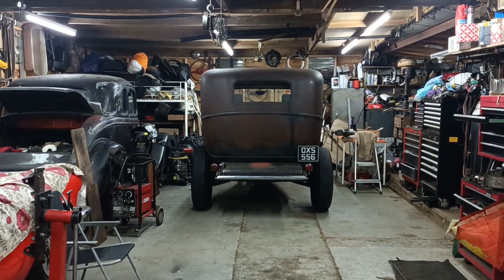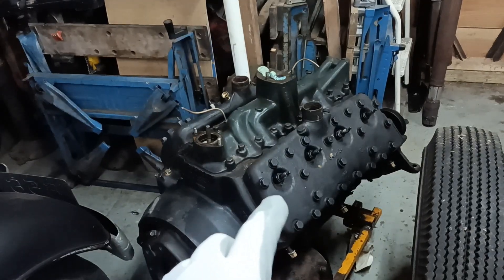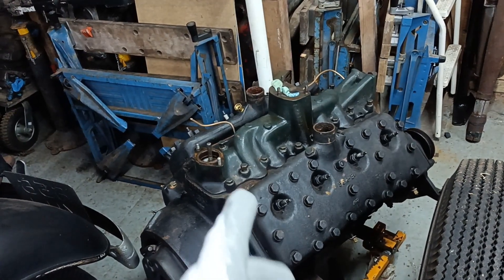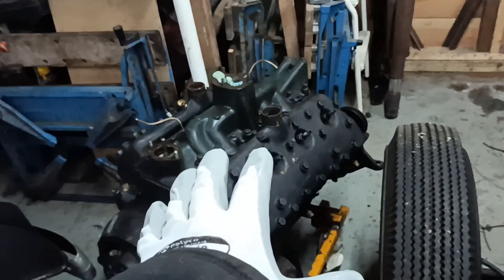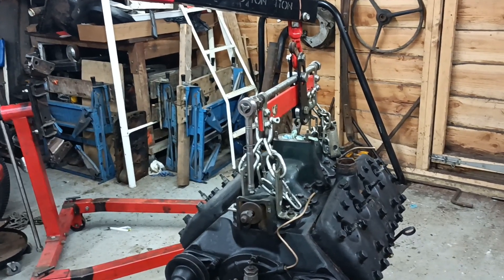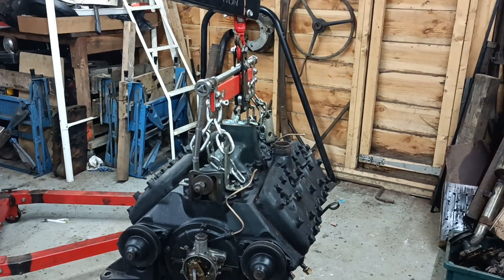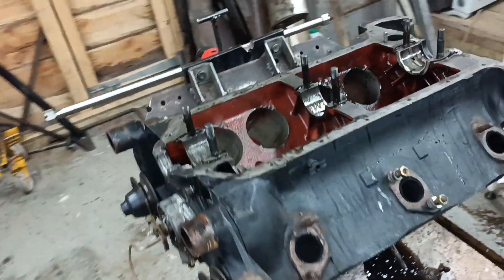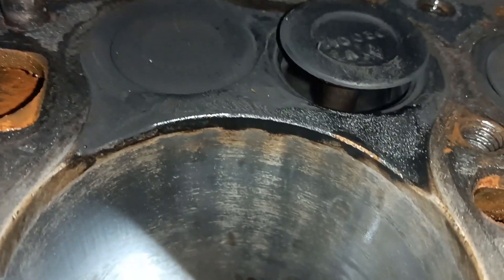I burnt up my cranks thrust face. Can I fix it? Part 3. Block prep. (2286)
Hello and welcome to Mart's Garage. When I started the big inch flatty in my sedan with the new Volvo box, due to a tolerance stack error I burnt up the rear main and the crank thrust face. In this mini series of videos, I will attempt to weld up the damaged thrust face, and I will then build up a pair of bearings and machine them to suit the crank. Will it work? I honestly don't know, but I'm prepared to give it a go. In Part 1 I built up the crank with weld and turned it back to a flat surface. In Part 2 I built up the thrust surfaces on the rear main bearings and machine them to size. In this video I prepare a block ready to take the repaired crank. Follow along and see how it turns out.
Thanks for joining me once again in Mart's Garage.
Mart.

You might want to check out some of the car related channels I follow:

All good sites and come with Mart's seal of approval.